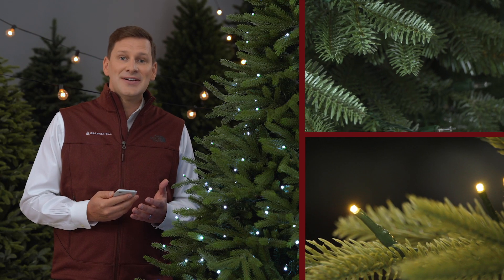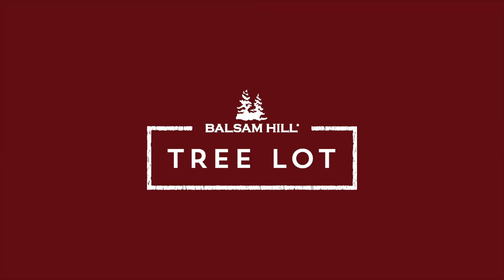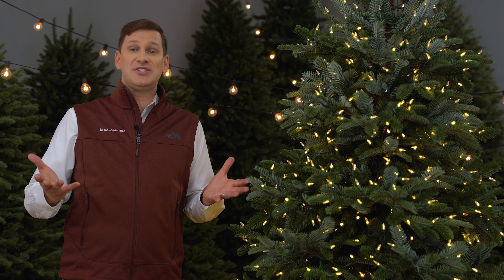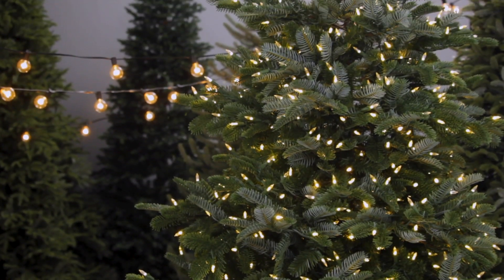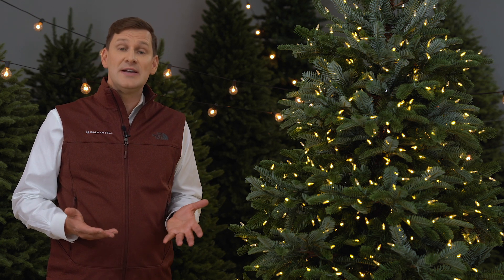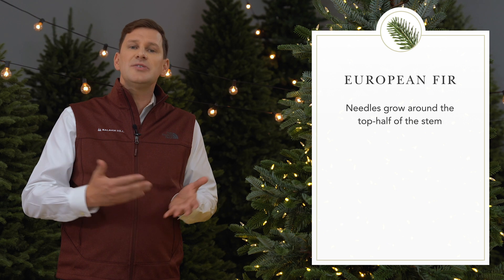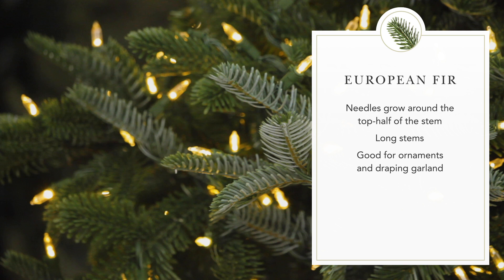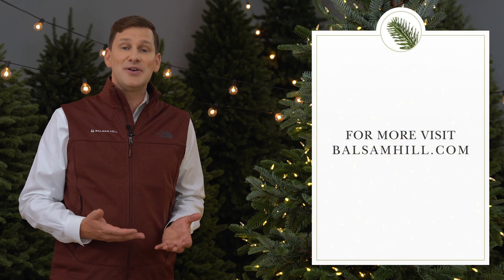European Fir | Tree Lot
Watch nature take center stage in one of our most unique artificial Christmas trees. Inspired by mountain woodlands, this tree was  designed to look freshly cut from a tree nursery. With our True Needle™ technology, it looks and feels like a real fir.

To learn more about the European Fir, check it out